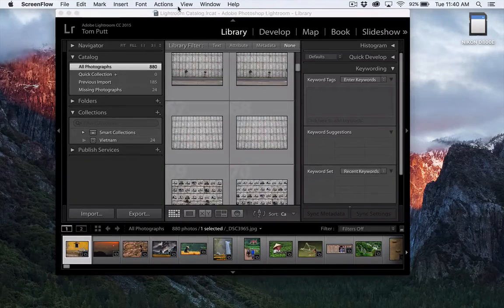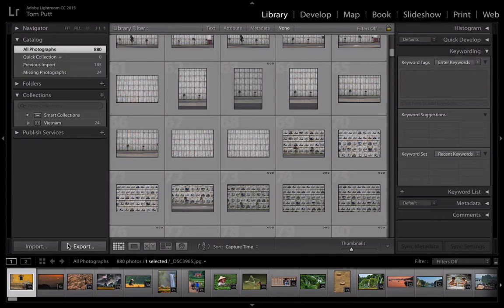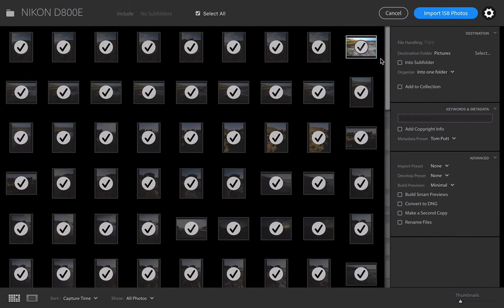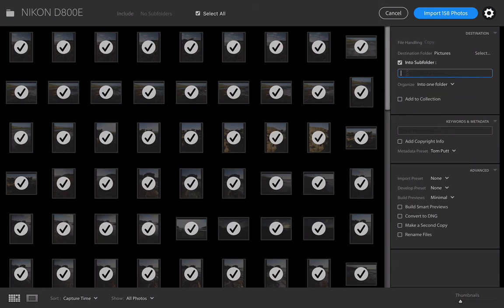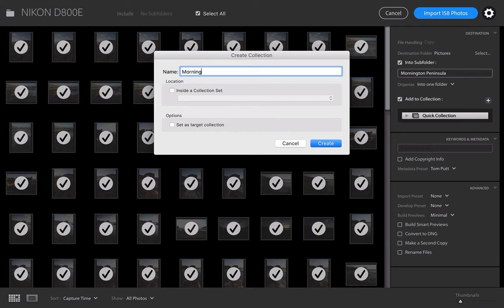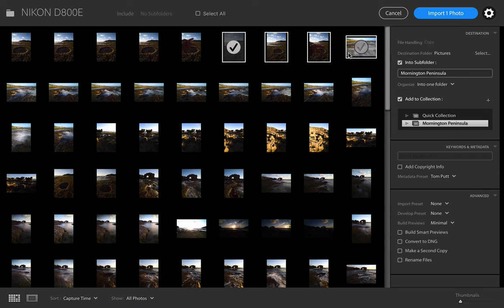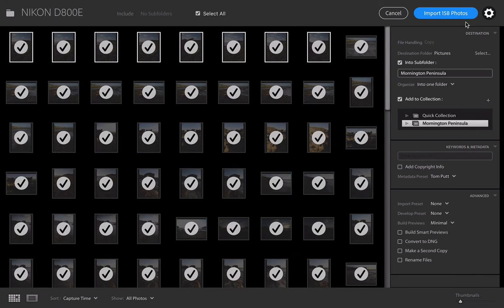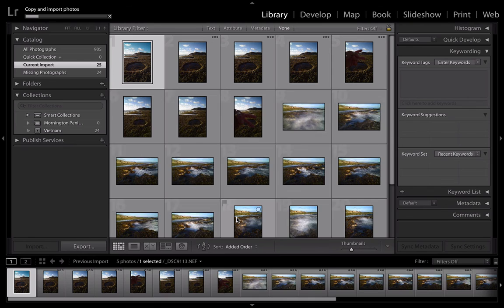52 Tips in 52 Weeks - Tip #2 - Importing into Lightroom